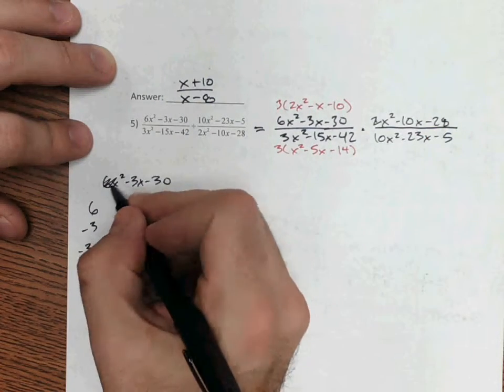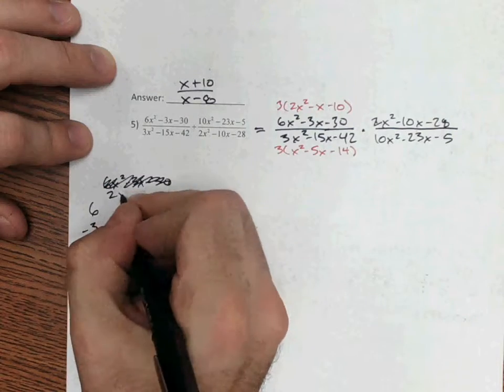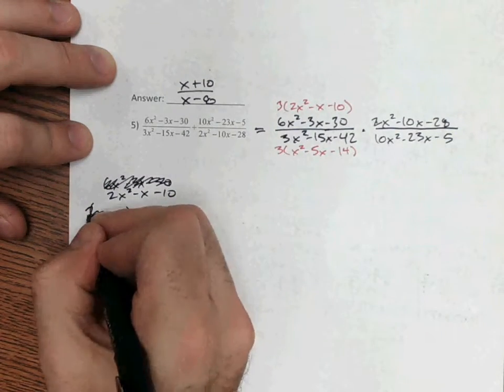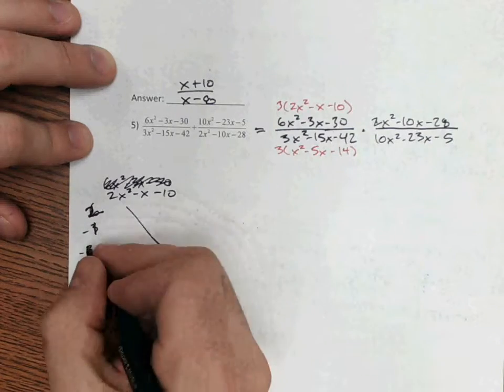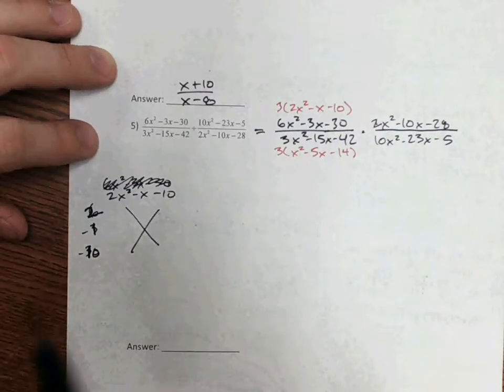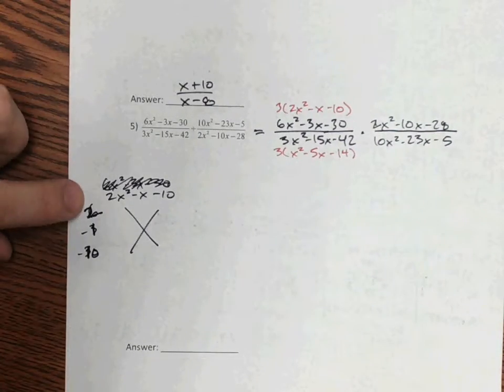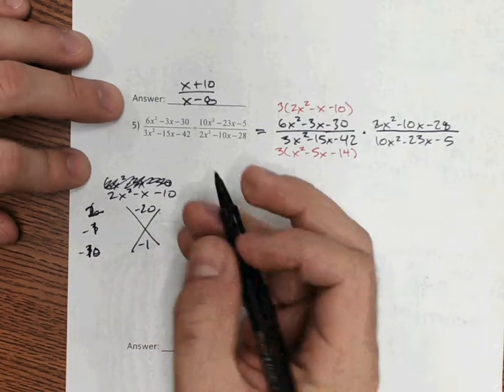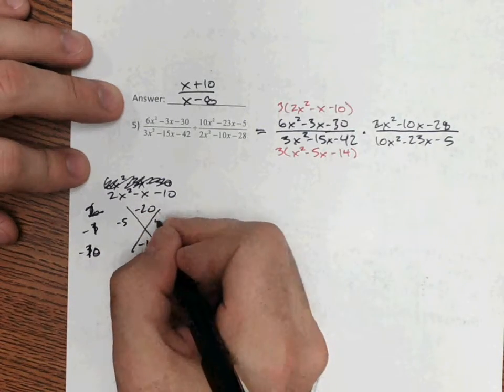Chapter 8 Quiz Review 2